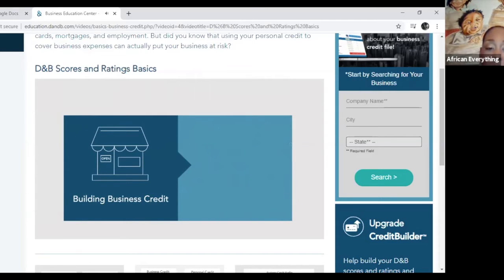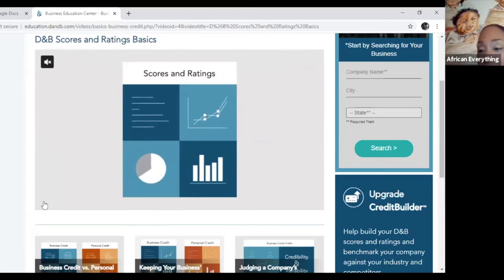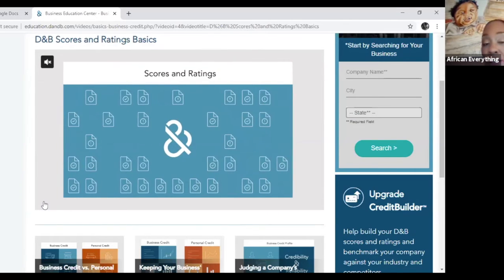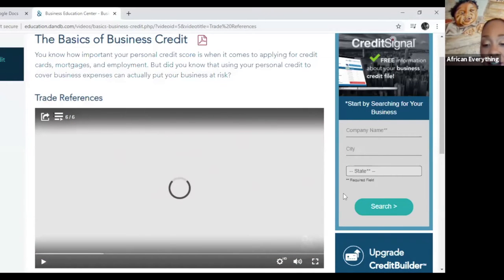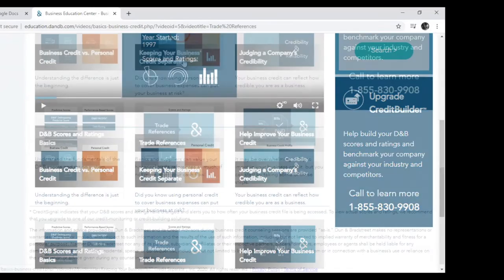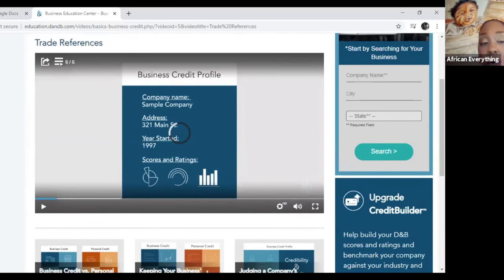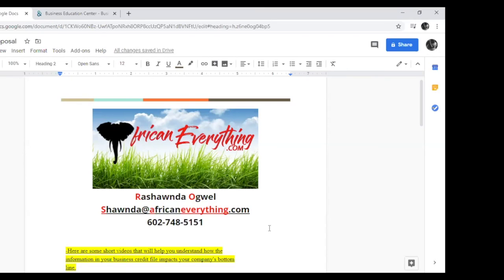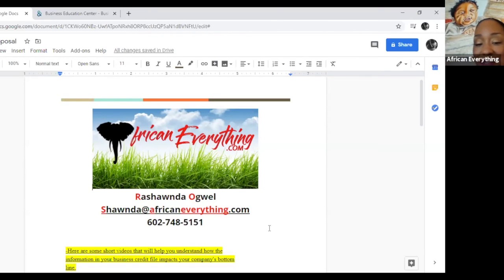Rashawnda Ogwel, Consultant & Owner of African Everything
Learn valuable insider information gained through professional experiences at Dun & Bradstreet and as a business owner. Managing business credit education vs myth.